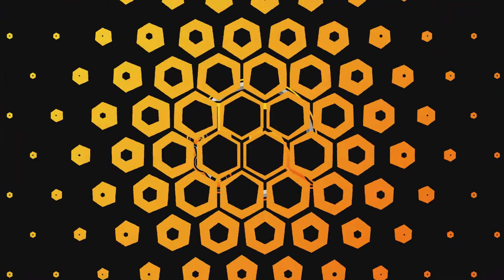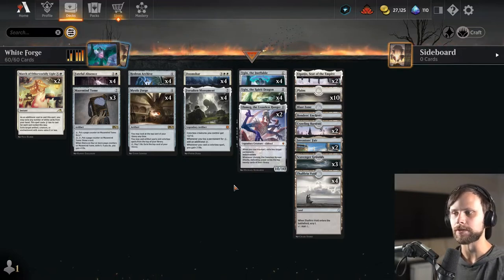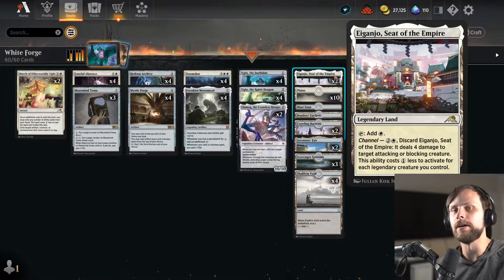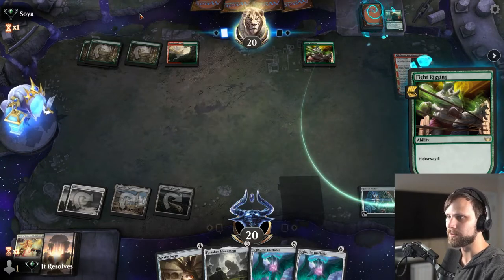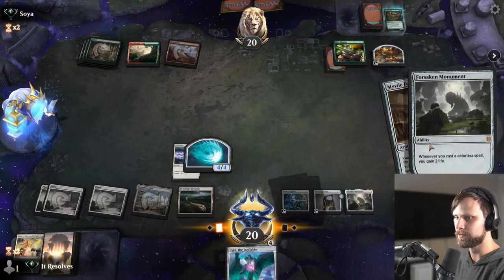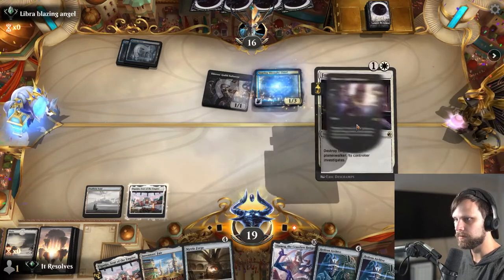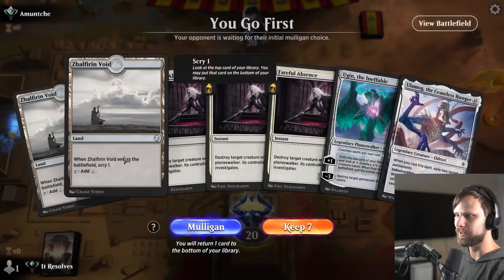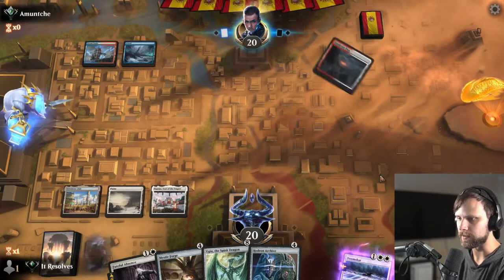MTG Arena | Explorer | Mono White Mystic Forge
Today we jump into MTG Arena and the Explorer format with a Mono White Mystic Forge deck! This is looking to cheapen up a bunch of colorless spells and control the top of the deck to be able to capitalize on some massive payoffs like Ulamog and Ugin. Let's see how it goes!

0:00 Deck Tech
5:02 Game 1
10:07 Patreon & Game 2
14:34 Game 3
20:53 Wrap-Up